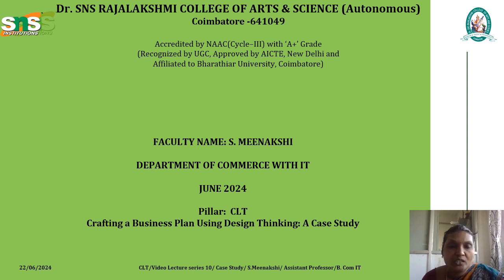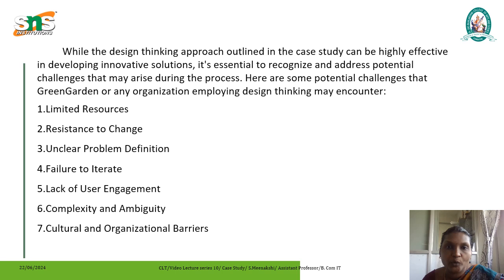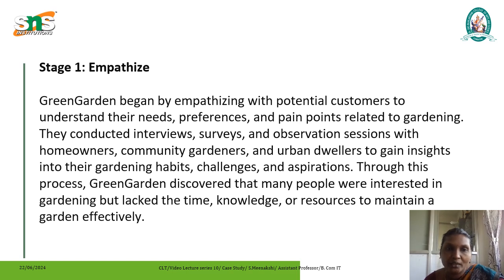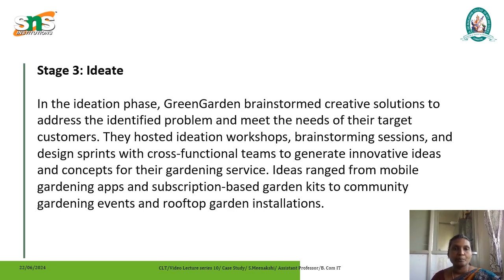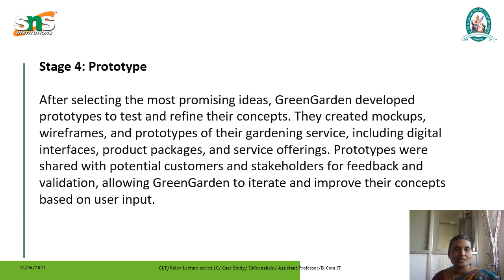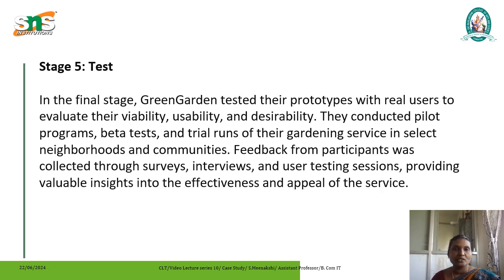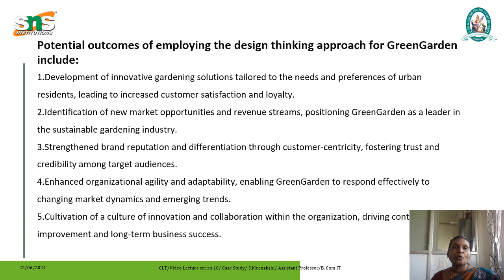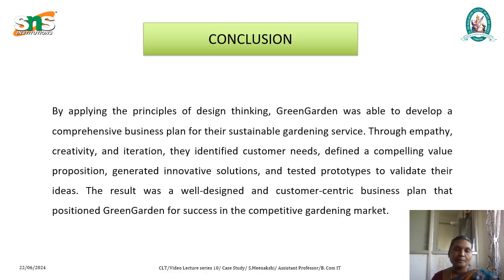S.MEENAKSHI I AP I B.COM IT I SNS INSTITUTIONS I VLS 10 I Case study 2024